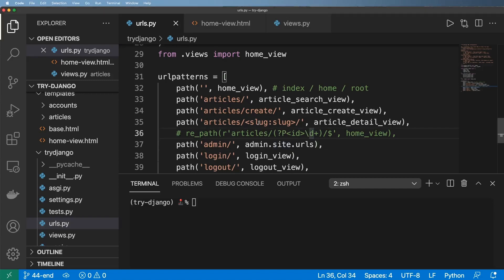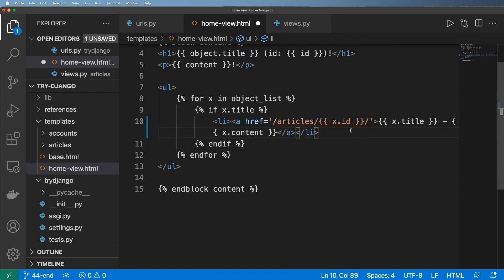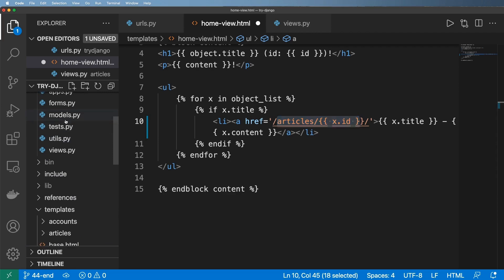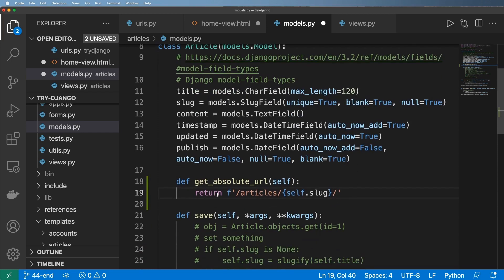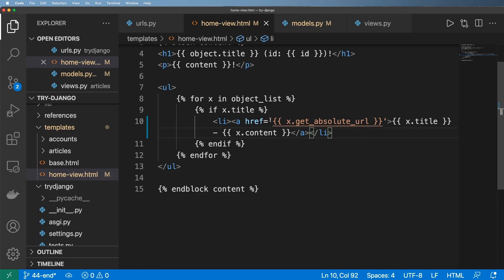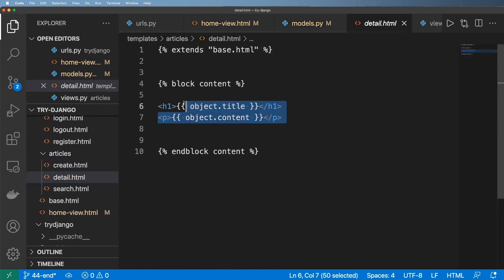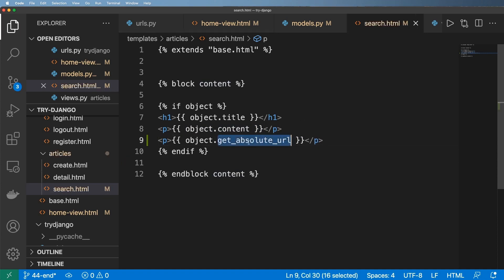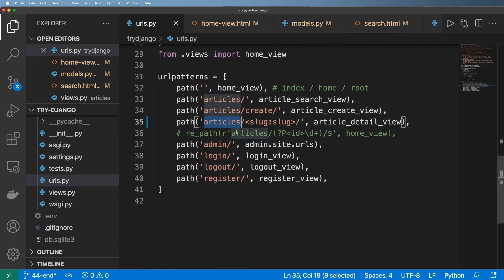44 - get absolute url - Python & Django 3.2 Tutorial Series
44 - get absolute url - Python & Django 3.2 Tutorial Series